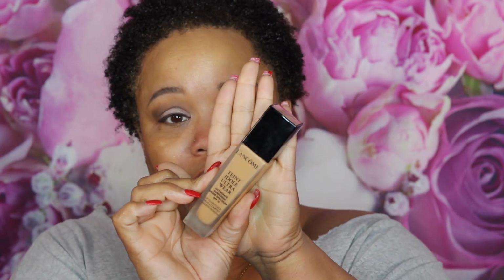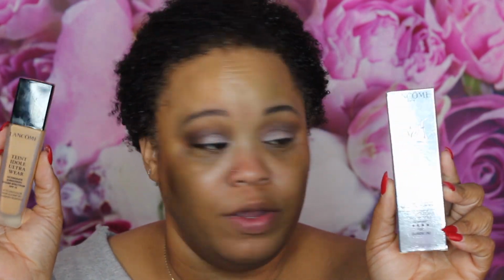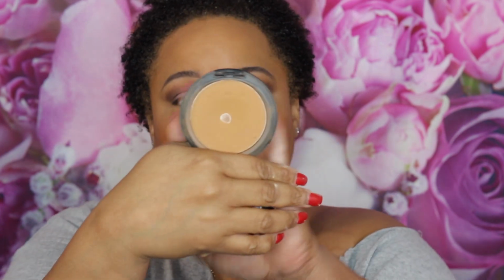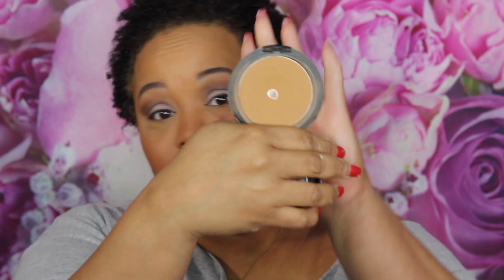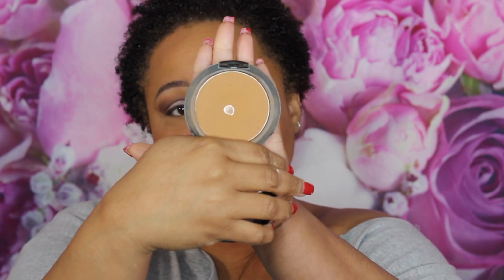My Face makeup (foundation, highlight & contour)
Interest: Beauty•Luxury•Lifestyle•Fashi
Location: Jacksonville,Fl
Christian (I’m real but absolutely in love with Jesus)
Married, mother of 4
Age:40+